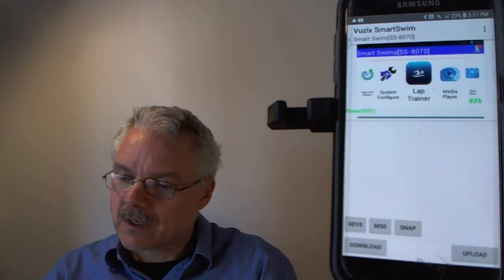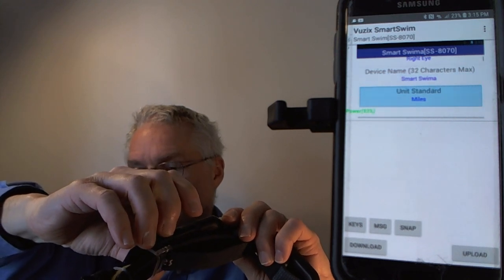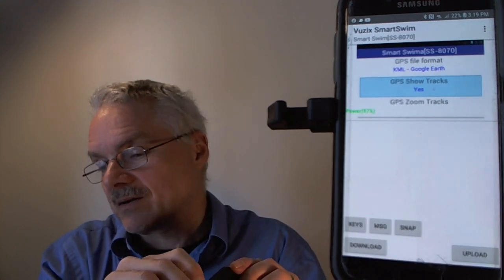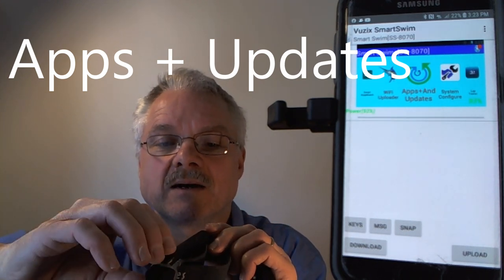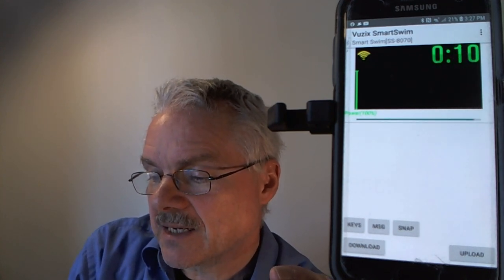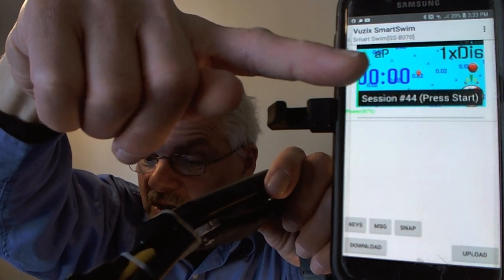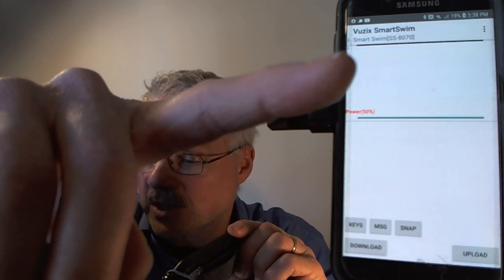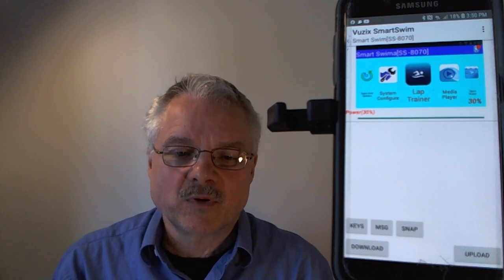8 Smart Swim Application Overview